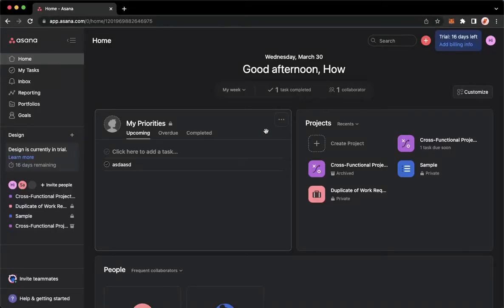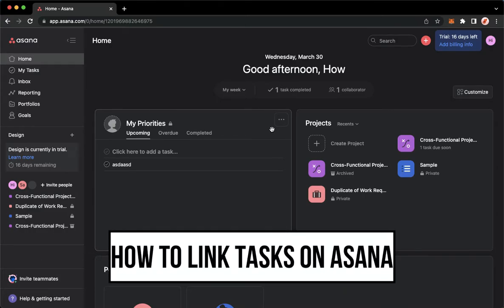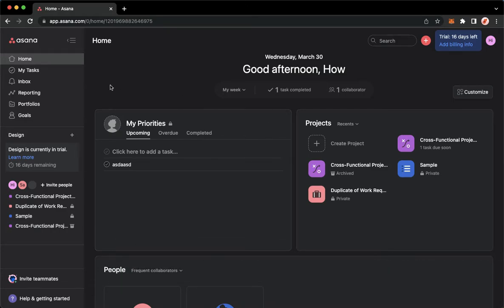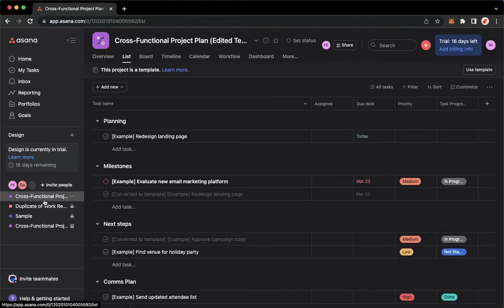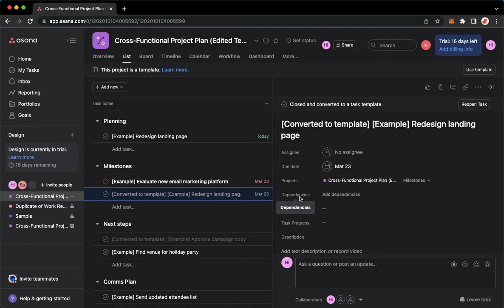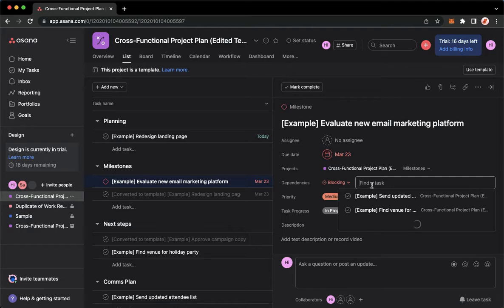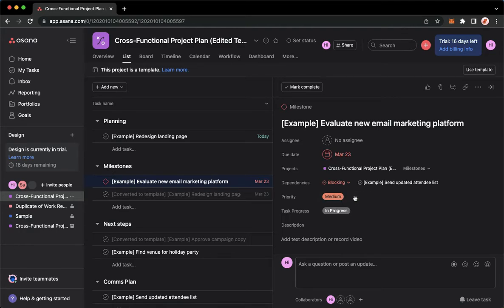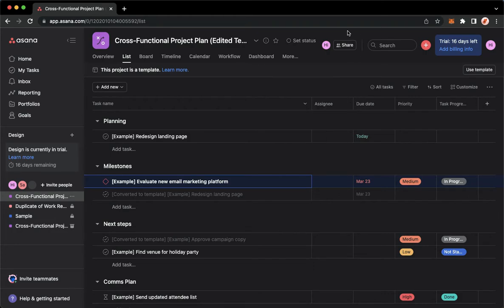How To Link Tasks On Asana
Learn‎‎‏‏‎ ‎How To Link Tasks On Asana

In this video I will show you‏‏‎ ‎how to link tasks on asana